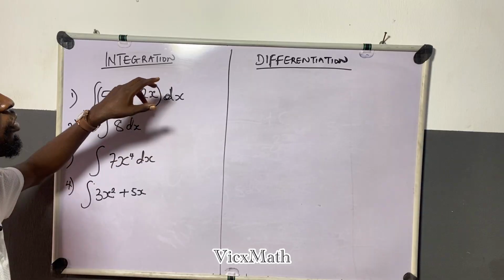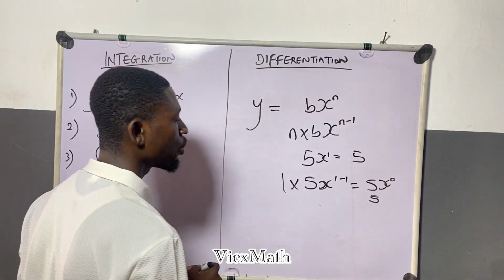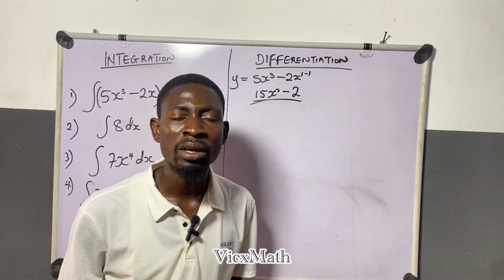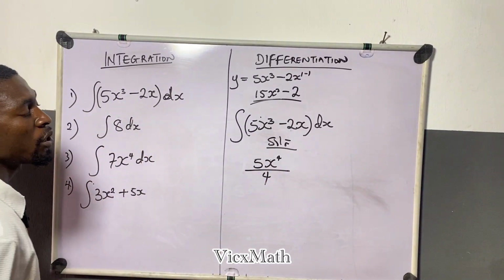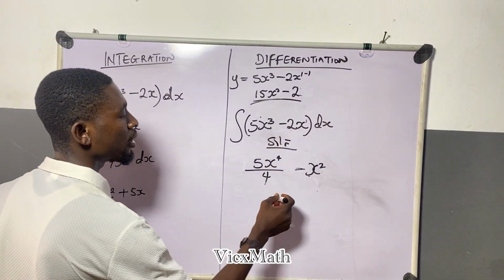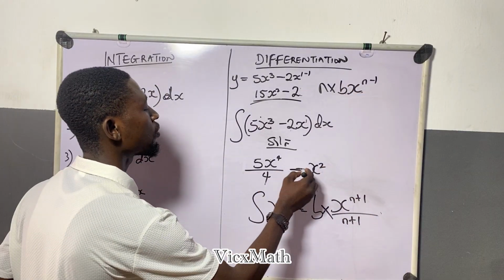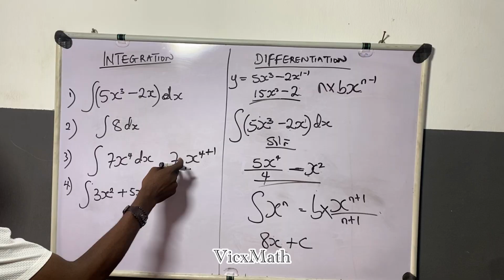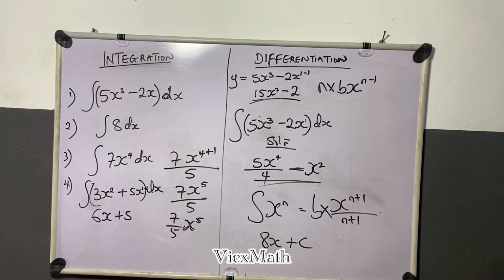Integration vs Differentiation Explained | Calculus Made Easy for Students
In this video, I break down the relationship between Differentiation and Integration in the simplest way possible.
Whether you struggle with calculus or just want clearer understanding, this lesson will help you see how both concepts connect.

📌 What you’ll learn:
 • What differentiation really means
 • What integration really means
 • How they complement each other
 • Easy examples step by step